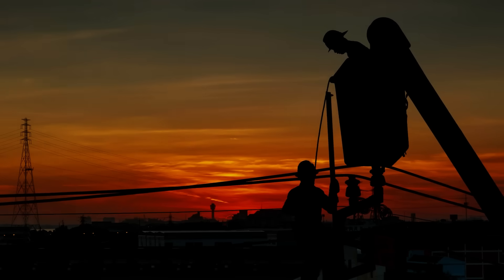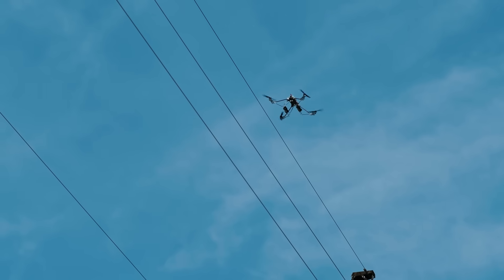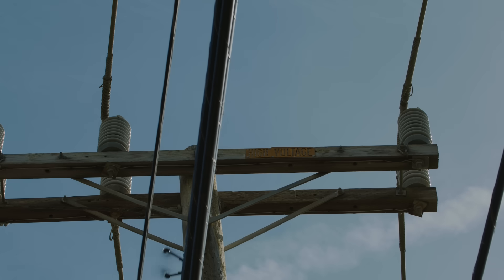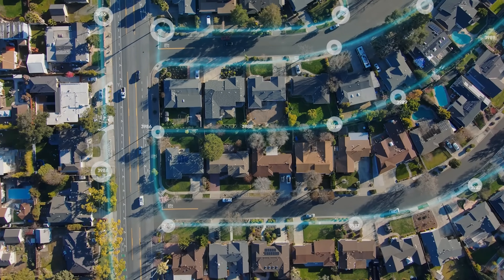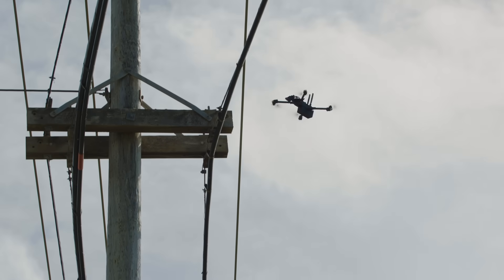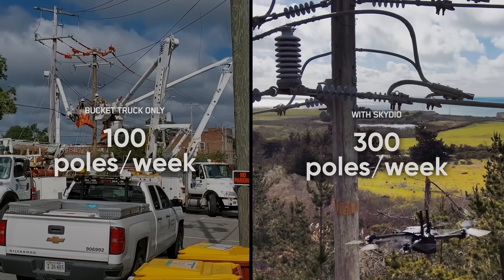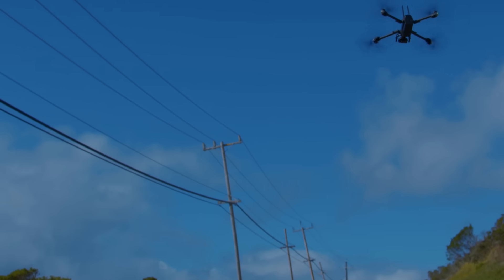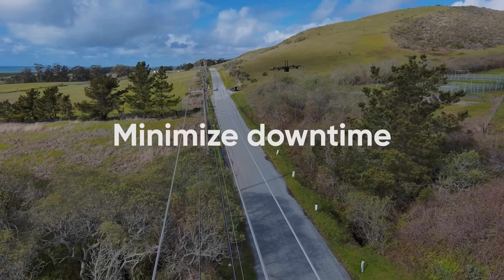3X Faster Utility Line Inspections with Autonomous Drones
Utility downtime is a major issue for utilities, leading to lost revenue, regulatory scrutiny, and unhappy customers. The ability to ensure uptime is measured by two primary metrics: CAIDI (Customer Average Interruption Duration Index) and SAIDI (System Average Interruption Duration Index). Facing inevitable equipment failures as all infrastructure is exposed to the elements, wildlife, storms, floods, and deteriorates over time, operations teams must minimize downtime by conducting timely inspections and assessments. However, inspections and damage assessments can be particularly difficult, dangerous, and expensive.

Observing distribution assets routinely or after an incident involves taking crews away from their regular planned work, the use of external contractor crews or resources, mobilization of crews and bucket trucks that move slowly and require cumbersome setup processes while the downtime clock is ticking, and inserting employees and contractors into potentially dangerous situations where inspectors risk falling, electric shocks, burns, exposure to toxic substances, and other dangerous environmental conditions after storms/fires/floods, and motor vehicle accidents.

Skydio drones offer a solution to this problem. With high-resolution cameras, Skydio drones can get within arm's length of electrical equipment with much less danger and effort than crews with bucket trucks. One pilot can cover more circuit length in less time than a 6-person bucket truck crew. Skydio's obstacle avoidance system makes the drone easy enough for any utility worker to fly, and impervious to the electro-magnetic interference that grounds manual drones flying close to utility sites, so your teams can use the same tool on every asset without a massive training effort.

Skydio drones help utilities avoid downtime by providing both planned and unplanned inspections. Rapid and accurate inspections are paramount to diagnosing damage before it can lead to a long and expensive outage. Skydio drones can be used for routine inspections, based on a proactive maintenance schedule, and unplanned inspections, which react to reported outages. With Skydio drones, teams can diagnose and resolve outages faster than ever before.

Multiple top-10 Investor-Owned Utilities are already using Skydio drones for inspections and damage assessments. Skydio drones have proven to be a valuable asset for these utilities, helping them to minimize downtime and ensure uptime. Skydio drones are easy to use, cost-effective, and safe. They minimize the need for external contractor crews and resources, reduce the time and cost associated with inspections and assessments, and keep employees and contractors out of potentially dangerous situations.

Our team of experts can help you find the right solution for your needs and provide you with the support you need to get started. With Skydio drones, you can rest assured that your utility is in good hands.